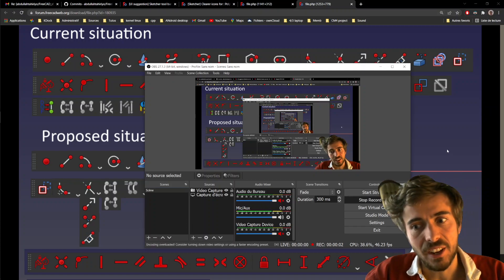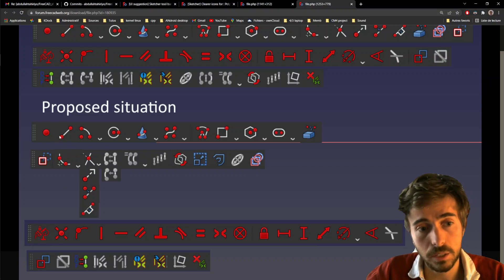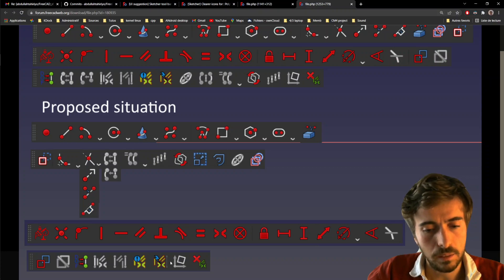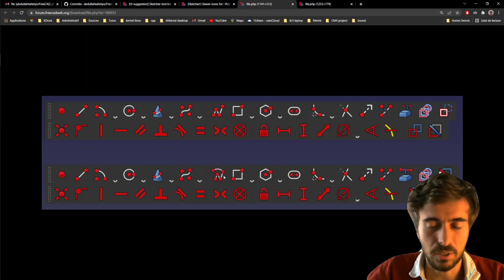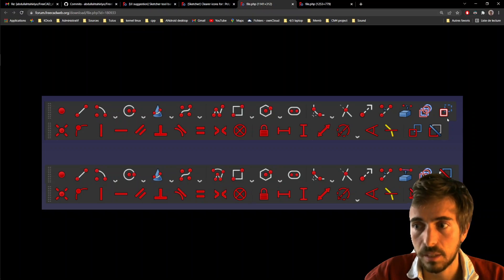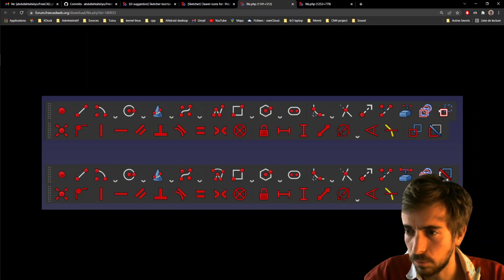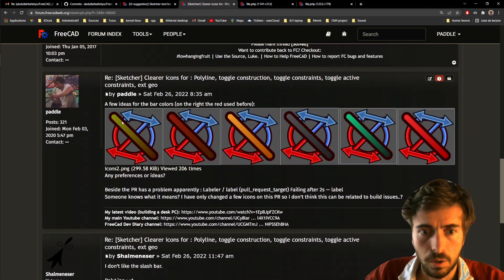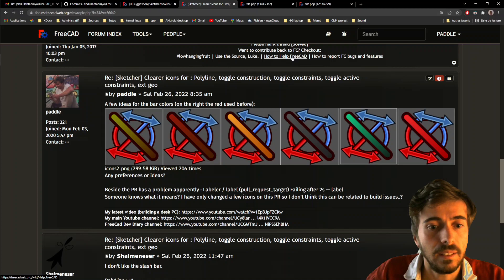Freecad Sketcher Toolset & Icons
Share your thoughts on the forum  !! :)